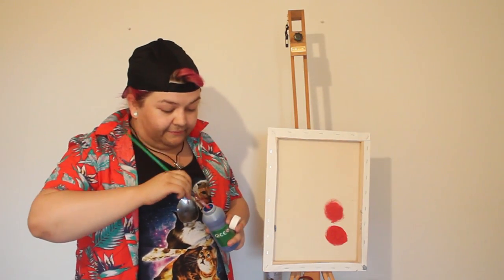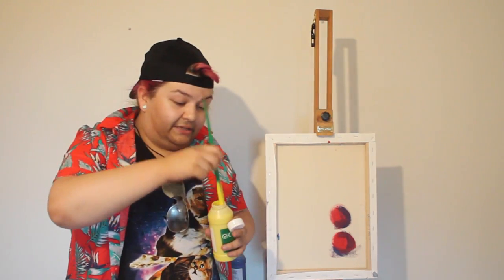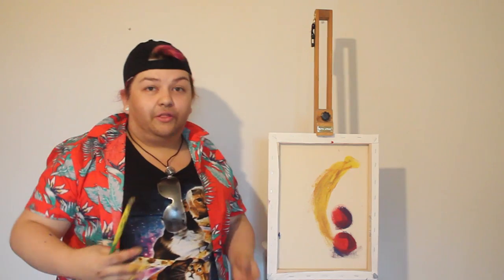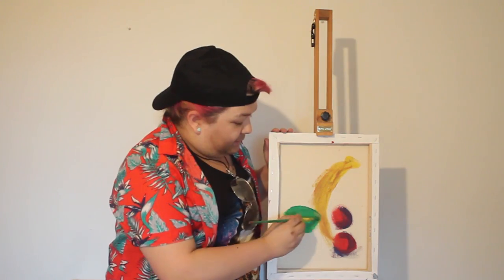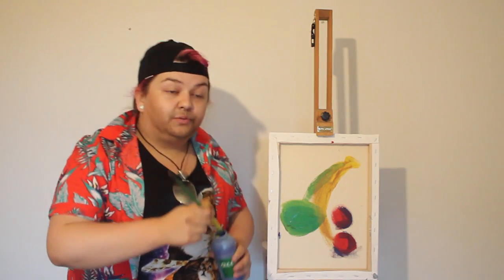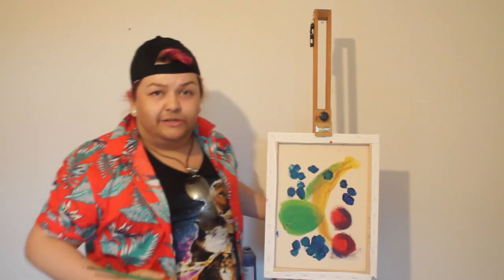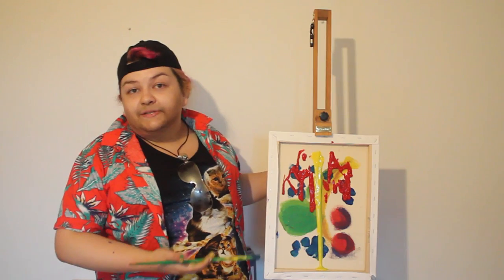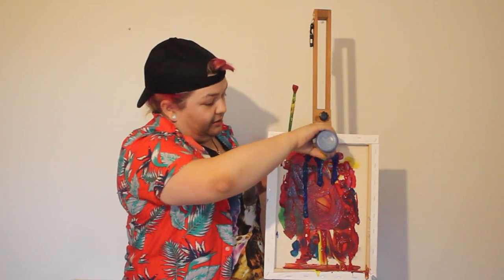Painting With Tony | 100th Video!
I don't know. Don't ask me, I don't know.

MUSIC USED WITH PERMISSION FROM EPIDEMIC SOUNDS

★ Ah hello, I see you have read this far into the description.
Welcome to the Secret Club- a super exclusive club for everyone who makes it this far. Well done.
To existing members of the Secret Club... Welcome back!
The rule is, make yourself known to me and other members by using a codeword in your comment.
This video, your codeword is: "Gnome" (chosen by Noor)